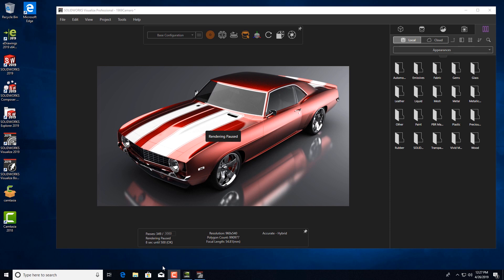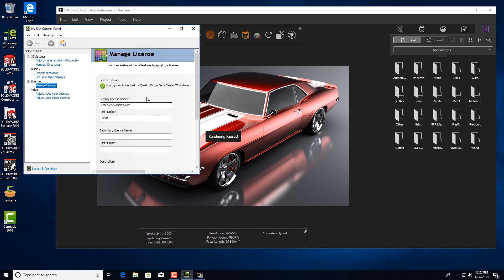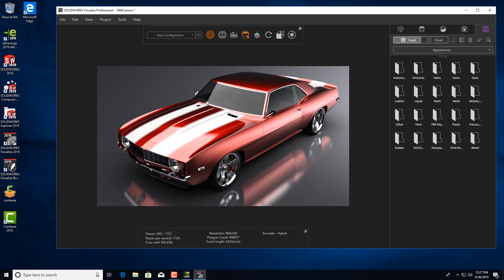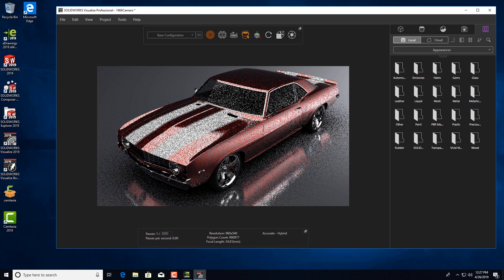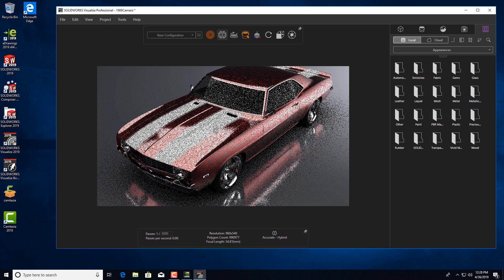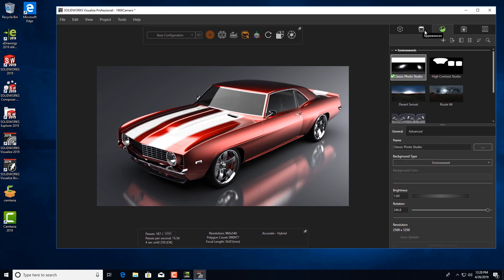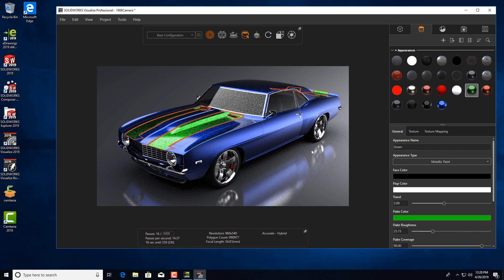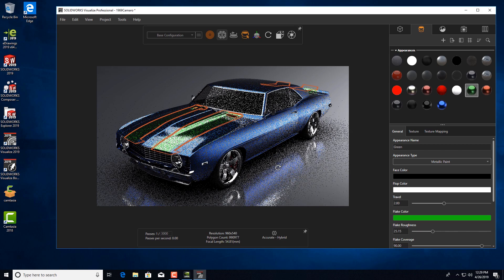NVIDIA Quadro vDWS Demo on Solidworks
See how Quadro Virtual Data Center Workstations run applications like Solidworks.